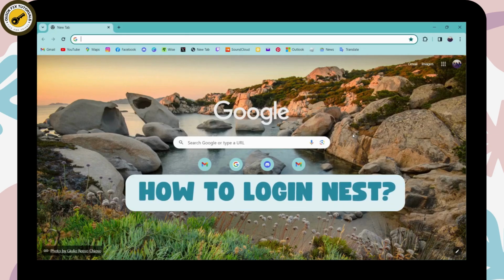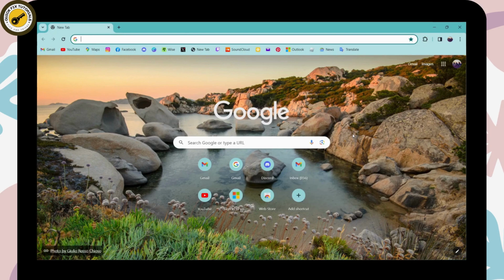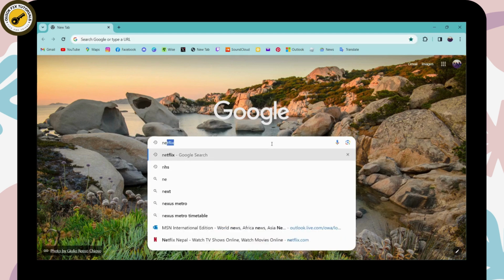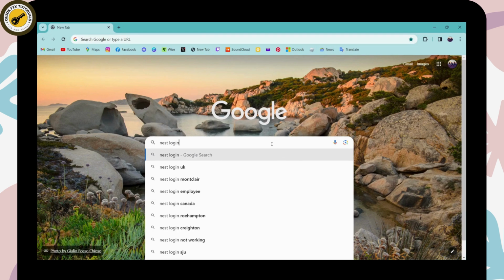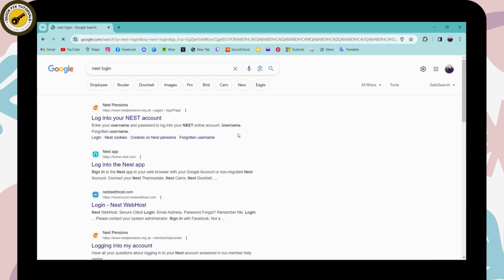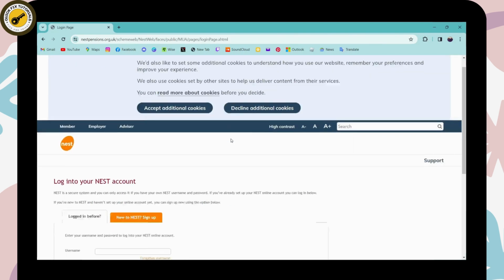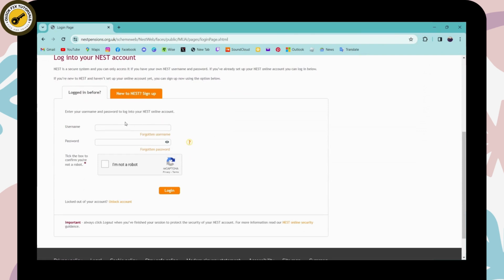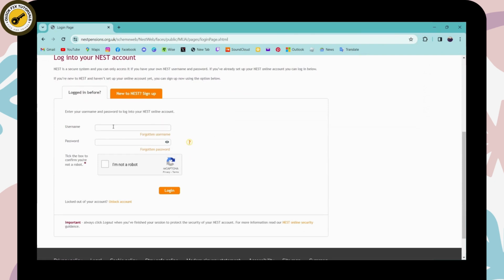How To Login Nest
QuickFixTutorials presents a step-by-step guide on how to log in to your Nest account. Access your Nest devices with ease!